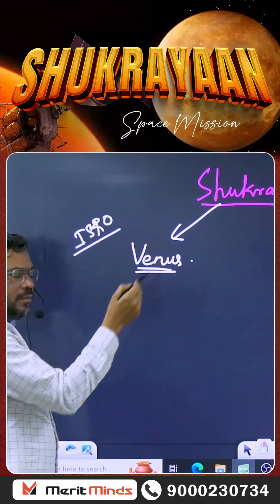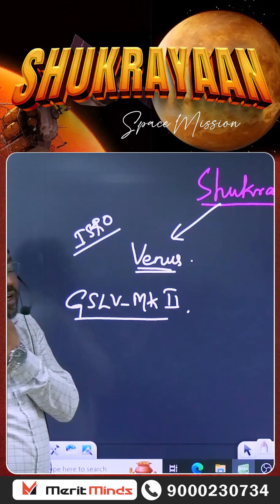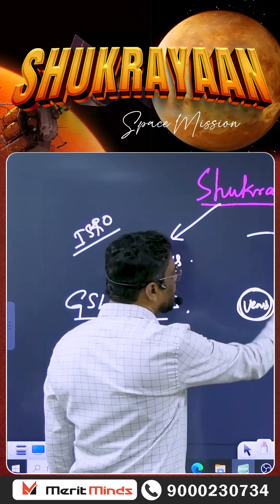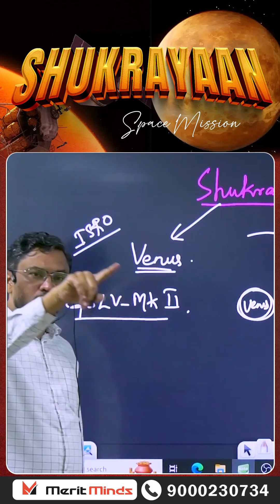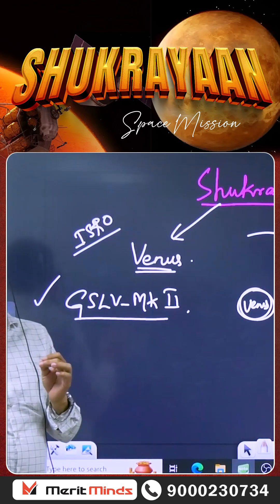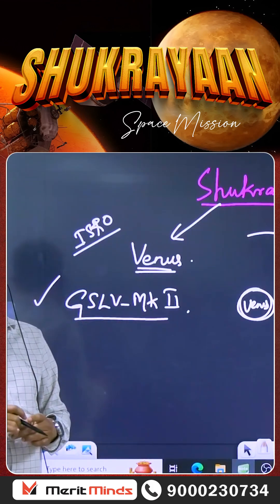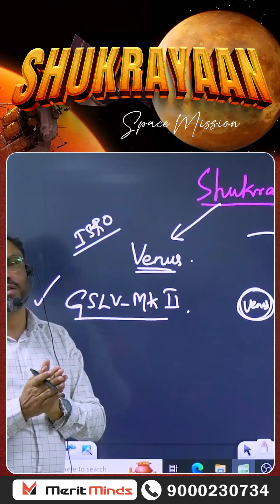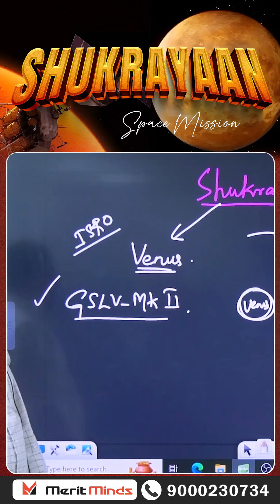🔭 Shukrayaan Facts You Didn’t Know! 😲 Merit minds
India is reaching for Venus! 🌍✨
In this video, we explore ISRO’s Shukrayaan Mission — India’s ambitious plan to study Venus, our neighboring planet often called the “Earth’s twin.”

Learn about 👇
🛰️ The objectives of the Shukrayaan mission
🔥 How it will orbit and study Venus’ atmosphere
💡 The cutting-edge technology behind the spacecraft
📅 Expected launch date and mission updates from ISRO
🎓 Explained by Merit Minds — your trusted source for space & science learning!

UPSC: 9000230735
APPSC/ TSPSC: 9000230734